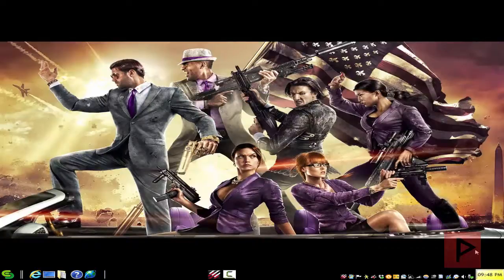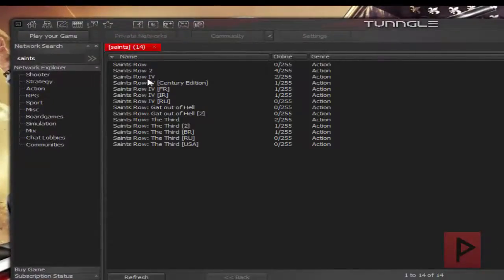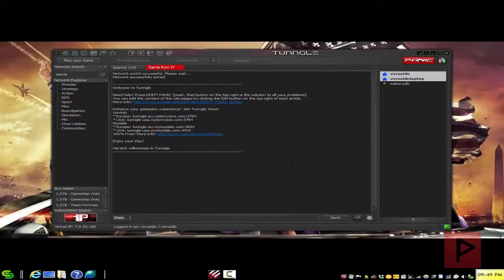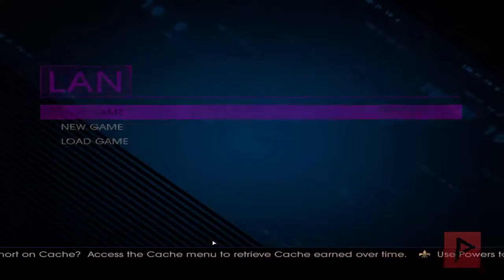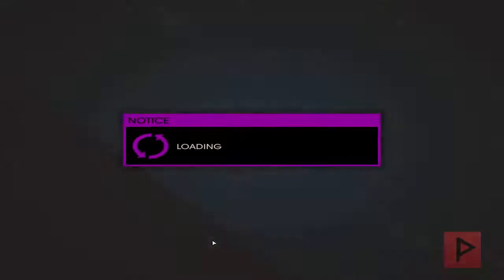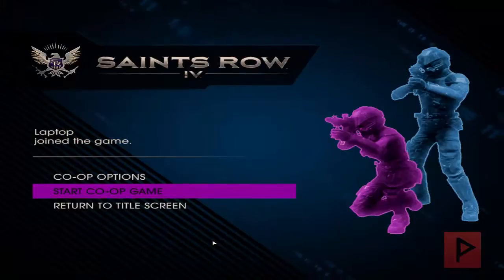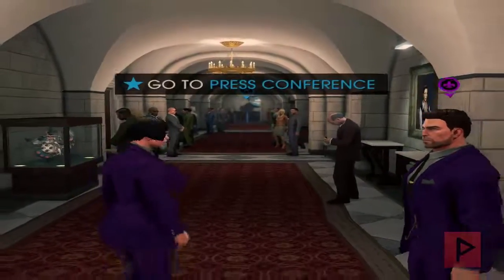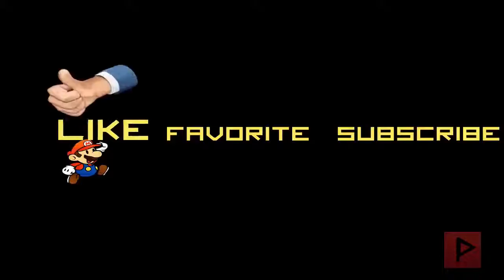[How To] Play Saints Row IV (PC) LAN Online Using Tunngle Tutorial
Today's tutorial I will show you how easy it is to LAN this game online. You can use Tunngle, real LAN, hamachi, or whatever other VPN gaming software of your choice. Enjoy!